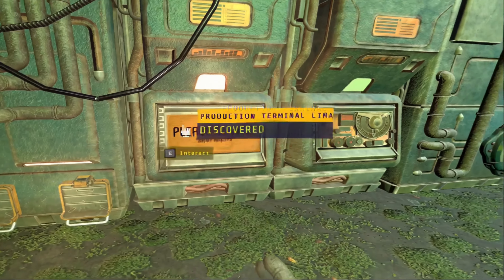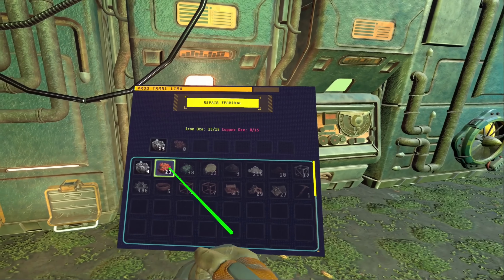Techtonica VR Mod Trailer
Techtonica VR Mod Released by ripπ!

If you’re not familiar with Techtonica, it’s an “overwhelmingly positive” factory automation game (think Satisfactory, etc.) set beneath the surface of an alien planet.

@ripπ has gone through great lengths to get full motion controls working, VRIK, multiplayer support and a ton of quality of life features to make for a great automation experience in VR!

Join the #⁠tec-join channels in the flat2vr.com Discord to get started!